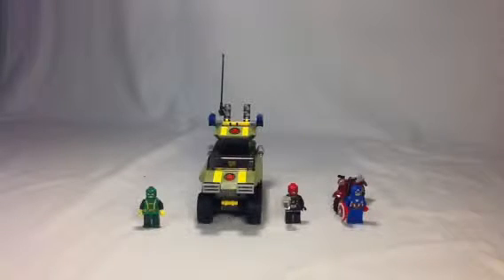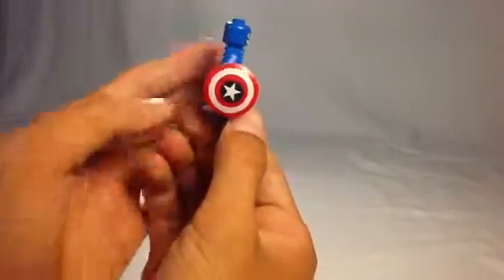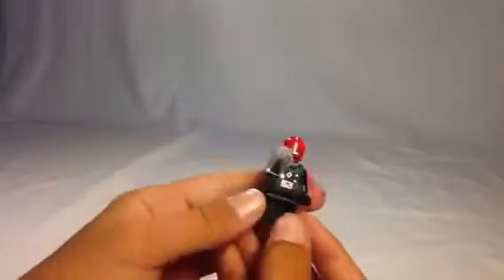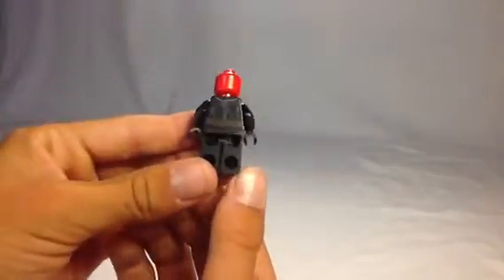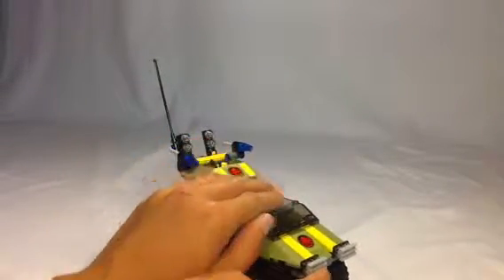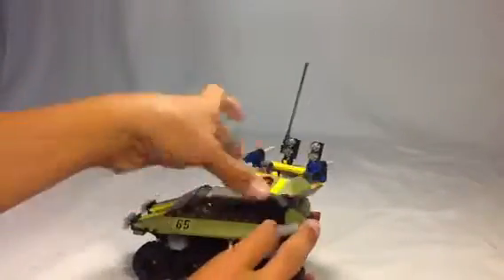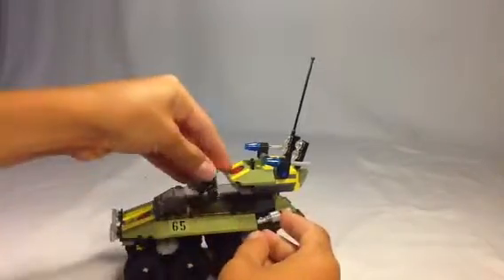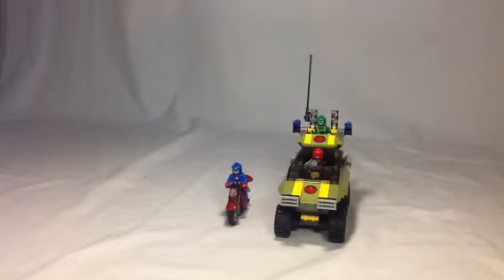Jbbricks.blogspot.com Lego super heros review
Captain America vs. Hydra (lego set 76017)